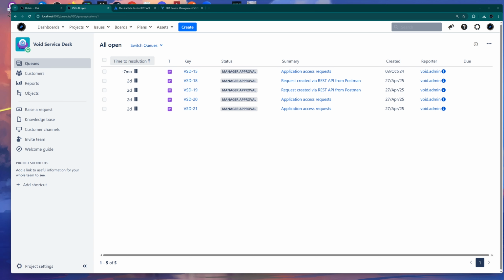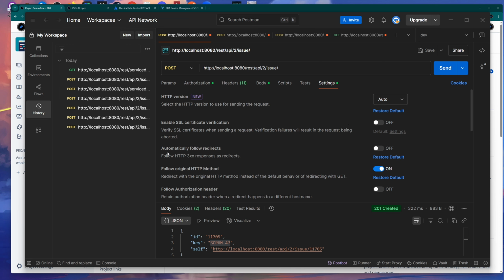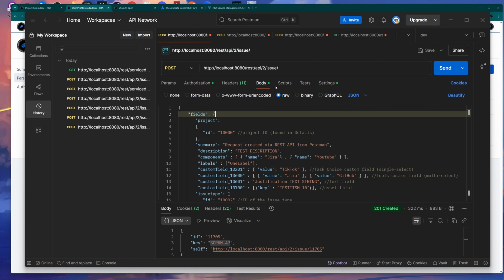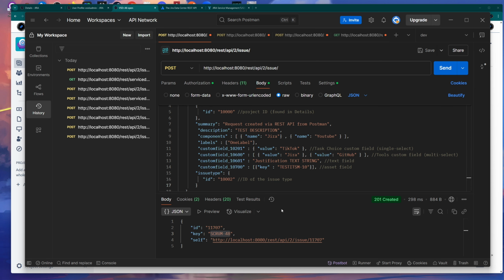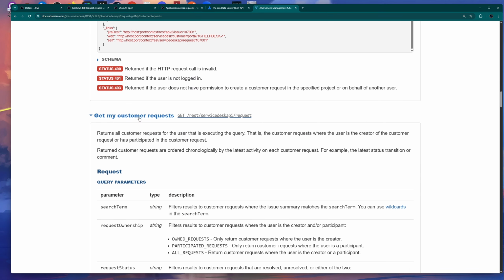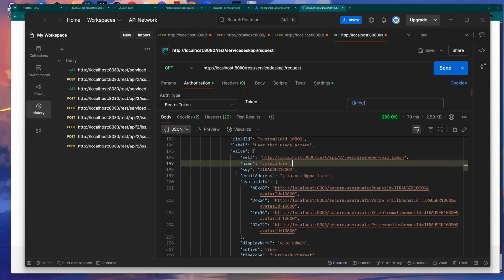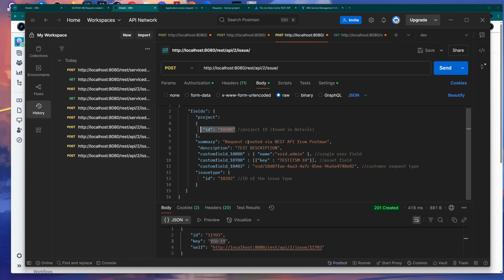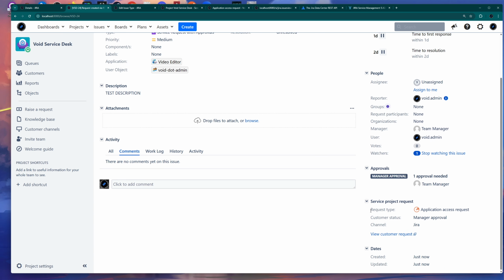JIRA REST API - Create Issues with Postman | JIRA Guides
Hello my fellow admins and welcome to another episode of Jira Guides!

JIRA REST API - Create Issues with Postman:
In this video guide you will learn how you can create Jira issues via REST API by using Postman. I have Data Center and JSM examples for you.

If you have any questions regarding this video or any other Jira topic you can post them in the comment section or ask me directly on my Discord server

I have a GitHub repository where I'm adding groovy scripts that will help you customize Jira as you wish